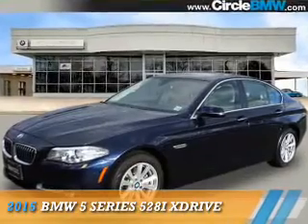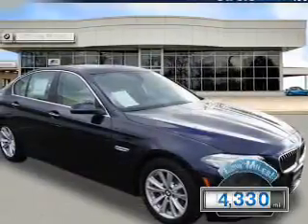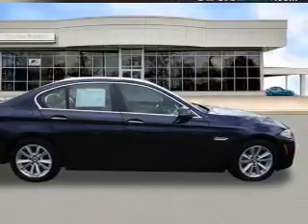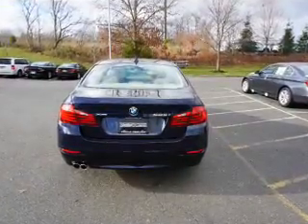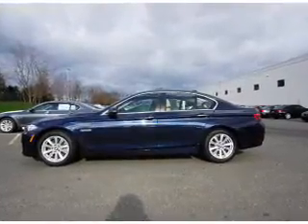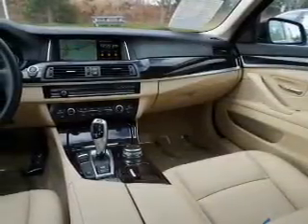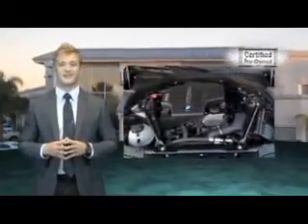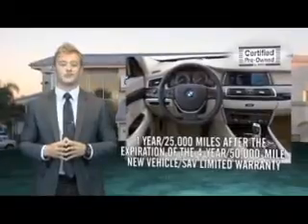Circle BMW - 2015 BMW 5 Series - Eatontown, NJ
Year: 2015
 Make: BMW
 Model: 5 Series
 Trim: 528i xDrive
 Engine: 2.0 liter 4 Cylindercylinder AWD
 Transmission: 8-Speed
 Color: Dk. Blue
 Mileage: 4341
 Address:
 500 State Route 36